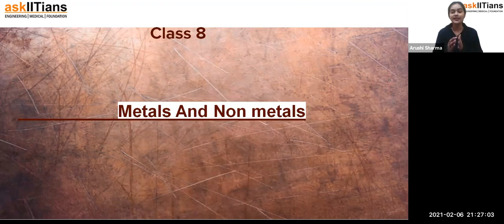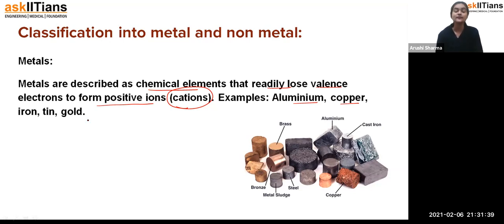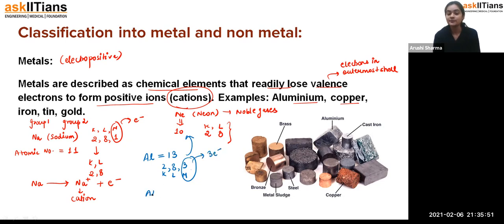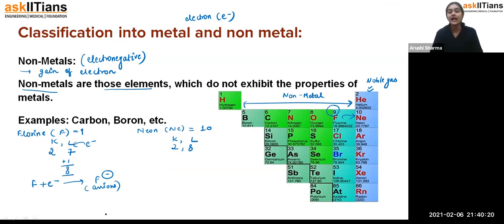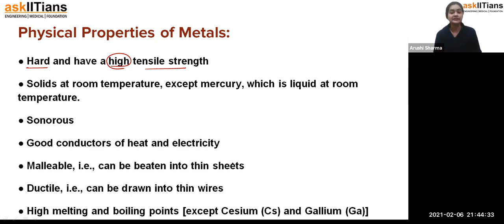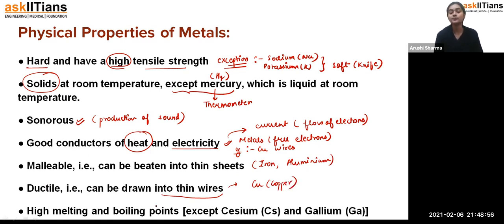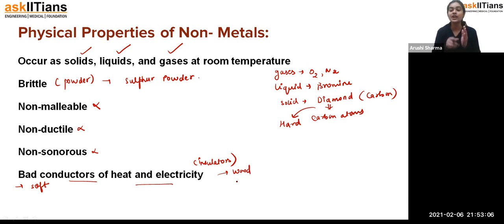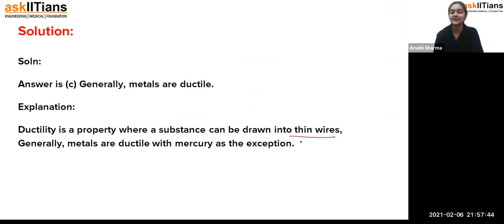Introduction | Lecture-1 | Metals and Non-Metals | Chemistry | Grade 8 | JEE | NEET |Olympiads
🌟 Introducing AskIITians YouTube Channel Playlist for Class 8th Chemistry - Language of Chemistry 🌟
Arushi Sharma mam has explained Metals and Non-Metals | Introduction
Classification into metal and non metal
Physical Properties of Metals and  Non-Metals
Exceptions for both metals and non metals

For more information on force and pressure, refer to our revision notes on Class 8 Science